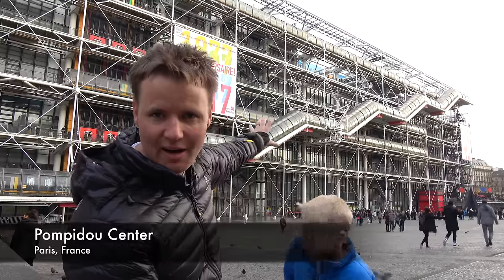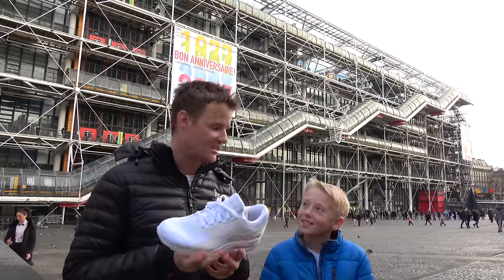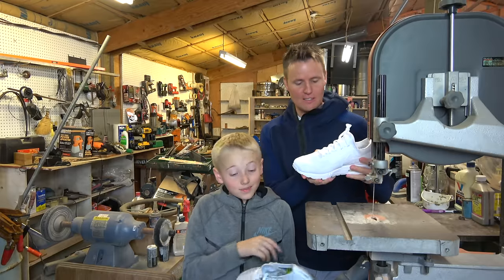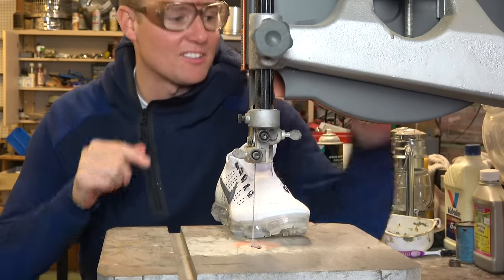What's inside Nike Air VaporMax?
We CUT IN HALF Nike AirMax VAPORMAX weeks before they are released! See Lincoln unboxing his CUSTOM Nike Air Max shoes

We had an incredible time at Nike HQ and feel honored to have met the engineers and designers of their cool products. Thanks Nike for the trip and the swag.

All comments and direction of this video was 100% our own.

Just wait until you see what is coming Day 2-5 of this trip. Amazing.

WARNING: We do not recommend you try what we do! Only do things the we do in our videos IF you are assisted by a qualified adult under proper safety measures. Always think ahead, and remember that any project you try is at YOUR OWN RISK. Remember our motto "We cut things open so you don't have to." so we do not recommend you try anything we do.

This footage is property of What’s inside LLC and is not allowed to be repurposed without written consent from What’s inside LLC.